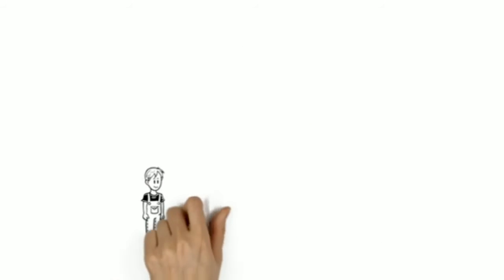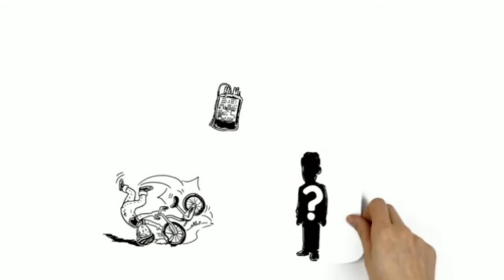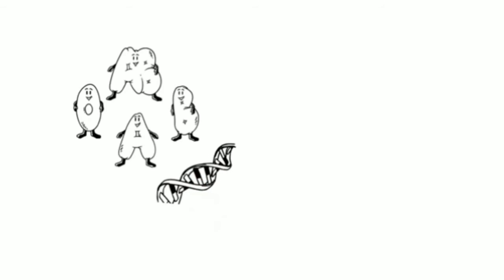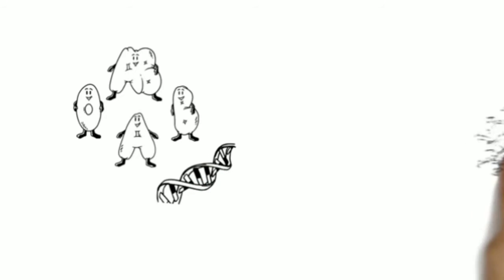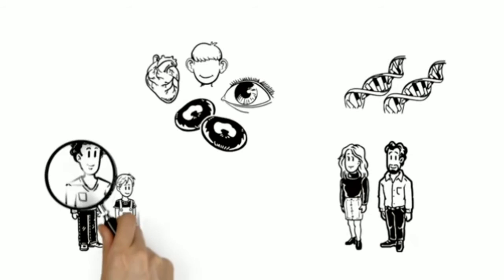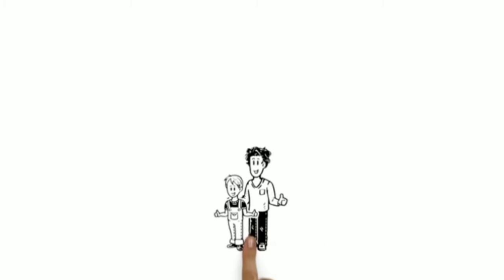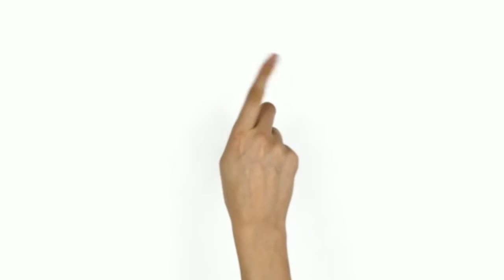Blood group heredity system